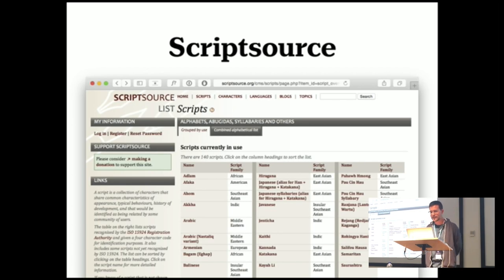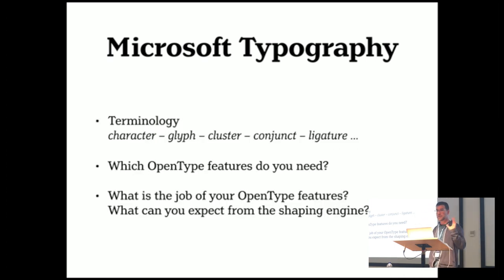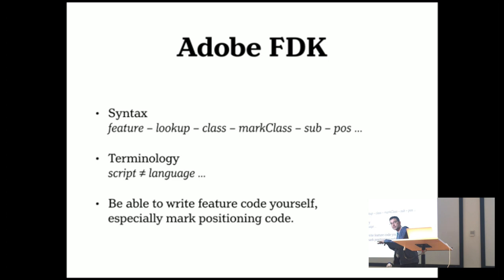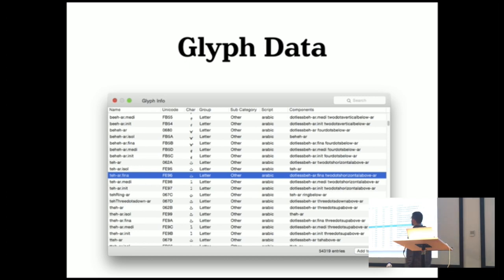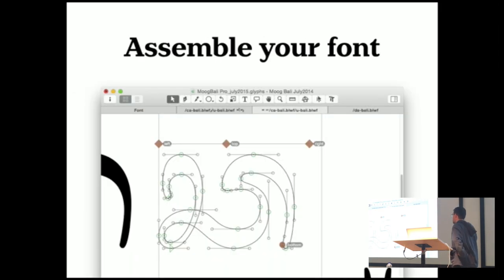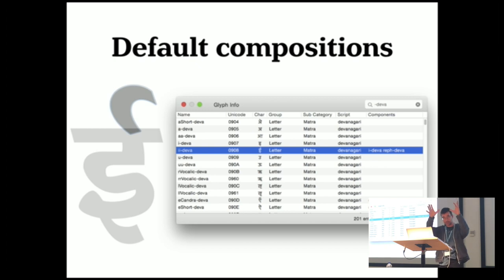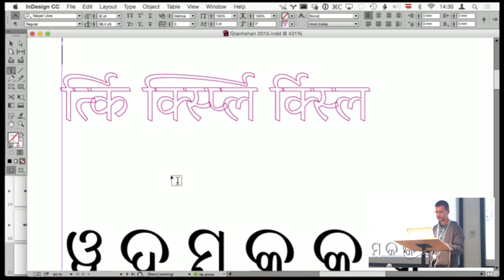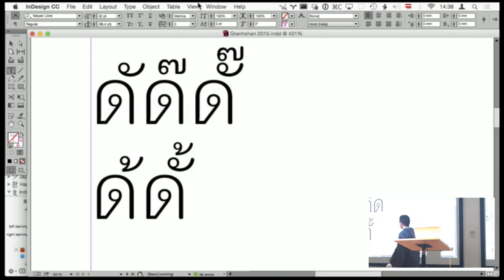Rainer Erich (‘Eric’) Scheichelbauer – Unfinished.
Unfinished. How to work on a script for which there is no implementation yet.

Rainer Erich (‘Eric’) Scheichelbauer was born in Vienna. He creates typefaces, works as a digital punchcutter for other type designers, teaches type design and typography at a graphic art school, gives type design workshops. Since he has joined the Glyphs team in 2012, he has been writing articles, tutorials, and Python scripts, as well as the glyphsapp.com blog and the Glyphs handbook. Eric recently completed both a philosophy and a Dutch studies degree. He lives and works in Vienna, where he runs his type studio Schriftlabor.